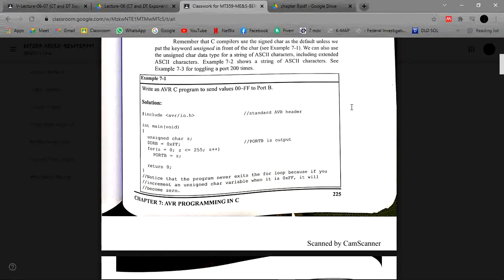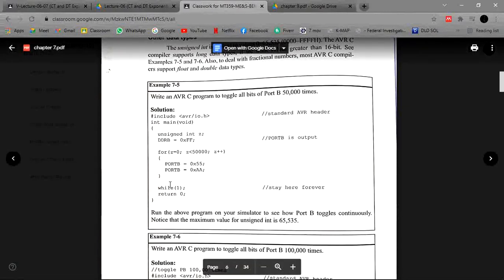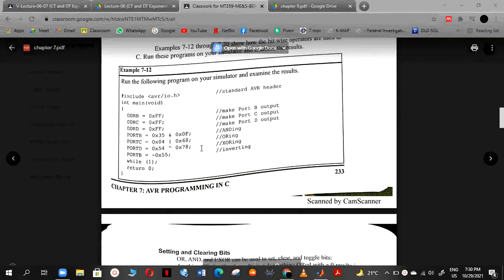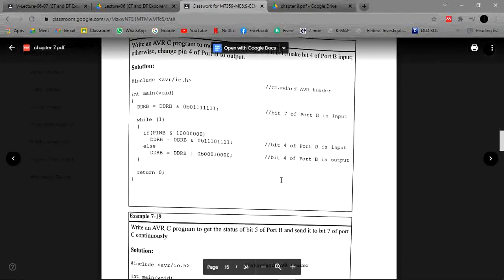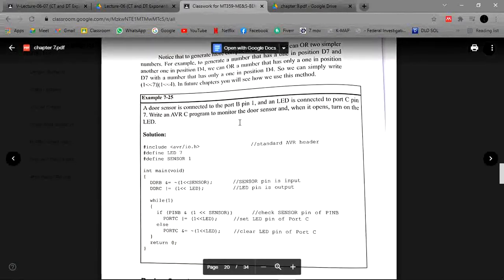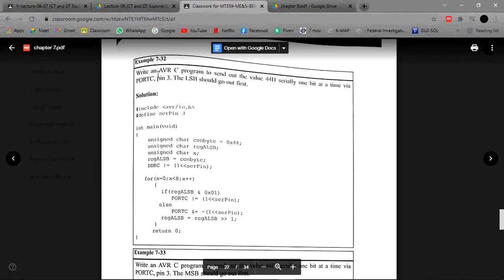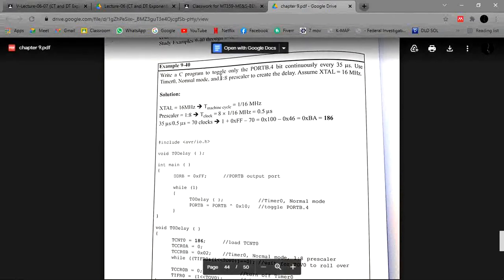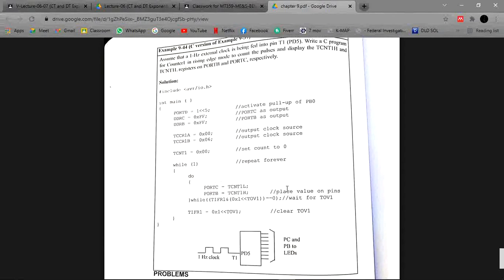CHAP 7 AND 9 C CODES